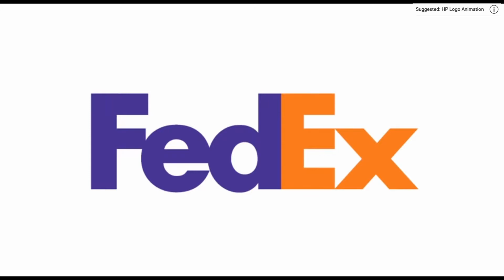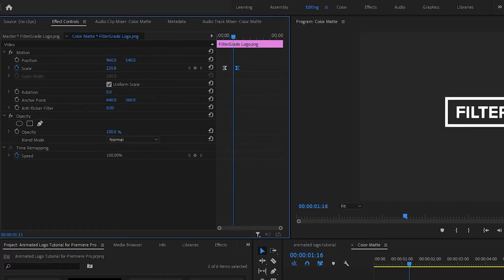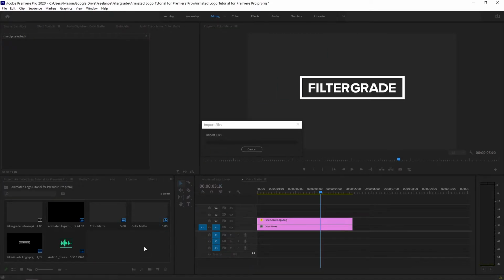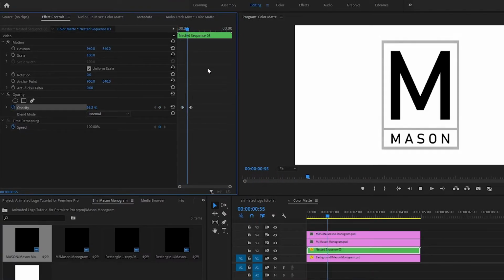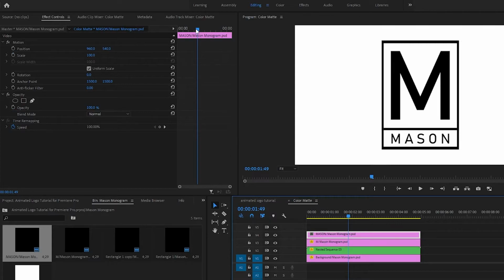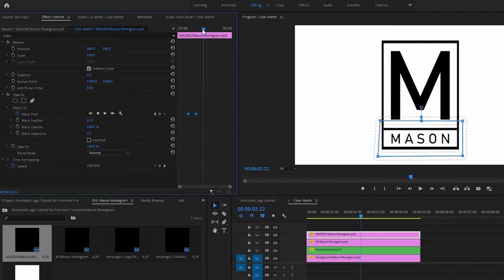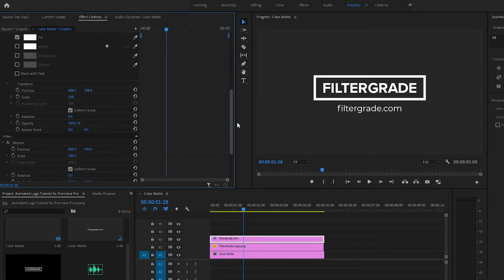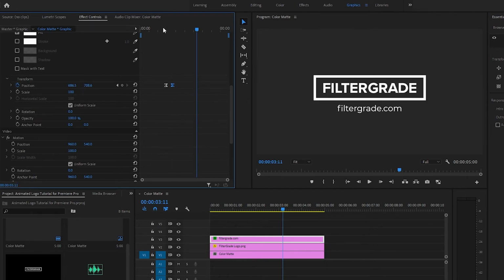Animated Logo Tutorial for Premiere Pro - Basic Logo Animation Techniques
Hey everyone, welcome to FilterGrade’s guide on animating logos. You’ve probably seen some really impressive logo animations where different parts of the logo interact with each other. In this video we’ll be going over some of the basics, what makes a good animated logo, and then how to create a more advanced logo animation.

Let’s start with some groundwork. WHY do you want a logo animation? The primary reason is that it’s more dynamic, interesting, and eye-catching than a static logo on a commercial or a video. Especially when it comes to online content, viewers may decide whether they want to keep watching the video or not before your logo even finishes animating. So it needs to be high-quality and engaging. Remember, people have low attention spans. A 20-second intro before the video might be a little much, so aim for 3 to 10 seconds, preferably on the lower end of that range.

While a logo animation could be as simple as a fade-in, a more engaging logo animation builds curiosity by revealing one part at a time. Even if it’s only 3 seconds long, a logo animation tells a story.

**All LUTs Tutorials**

About FilterGrade